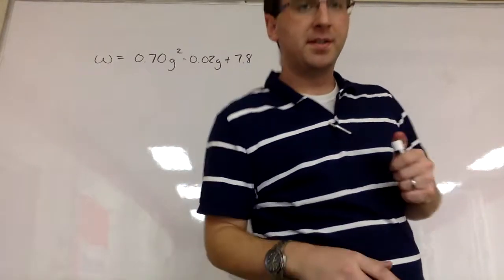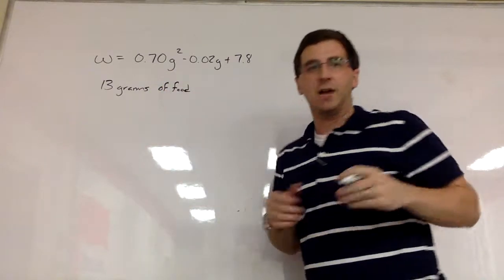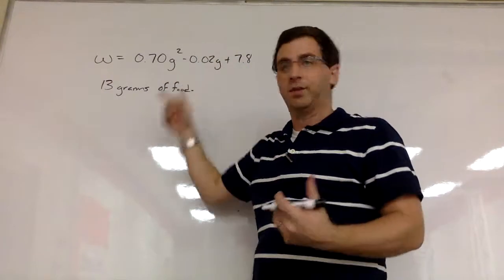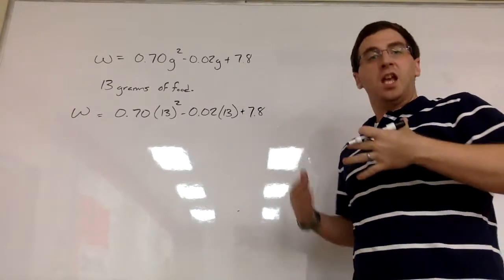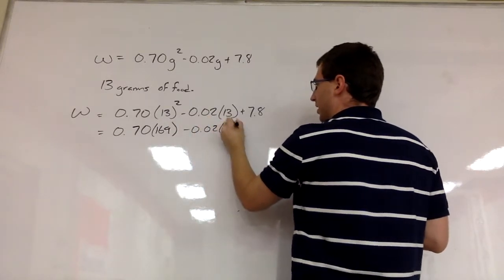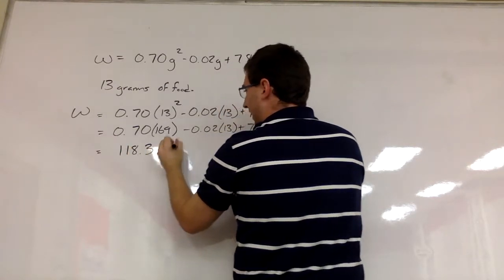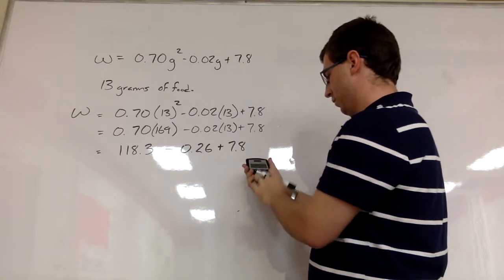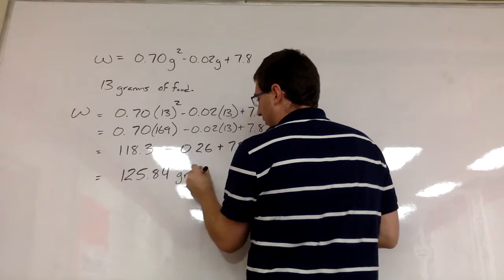Mouse Problem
This is an example of the Mouse Problem in Unit 5 Homework